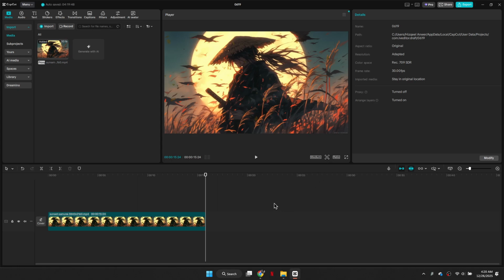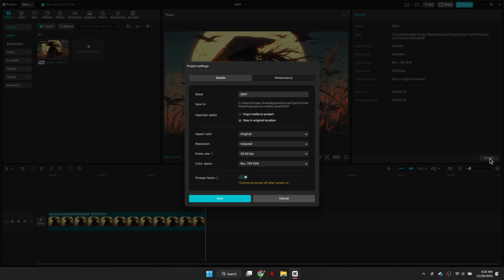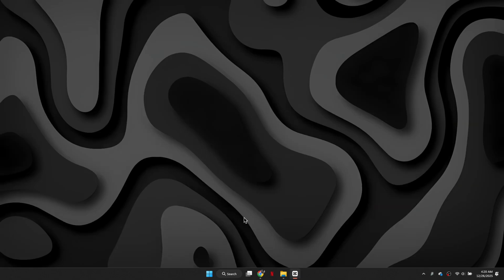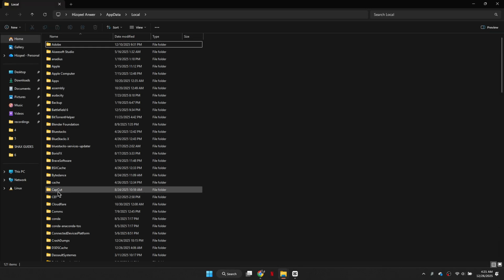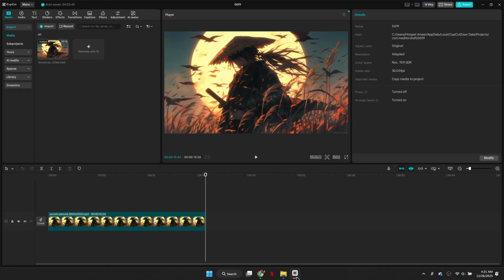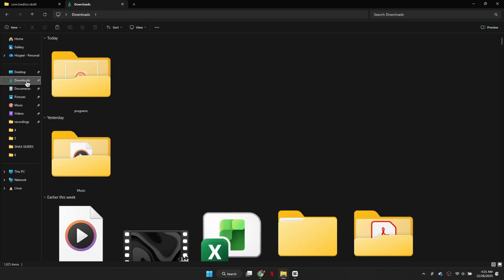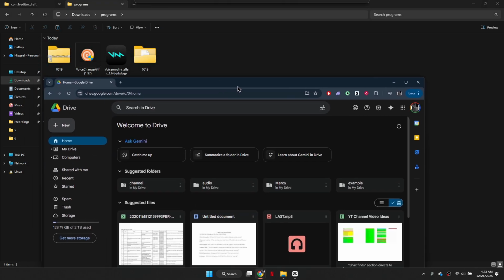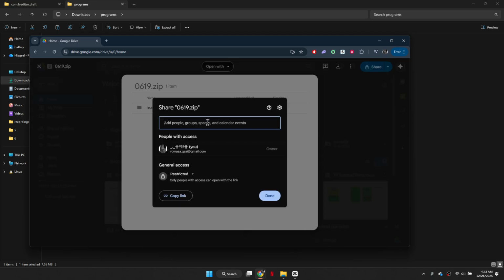How To Share CapCut PC Project So Others Can Edit (EASY)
In this video, I’ll show you how to share your CapCut PC project so others can edit it easily. You’ll learn how to export project files, manage permissions, and collaborate with friends or team members for seamless video editing.